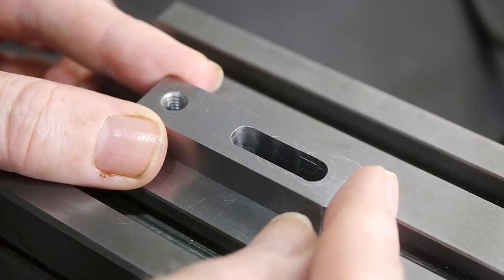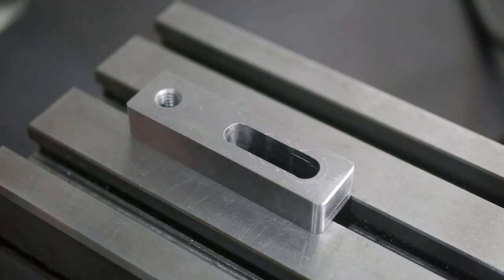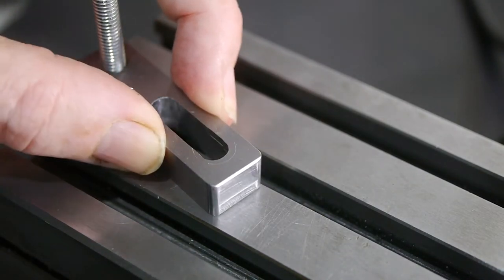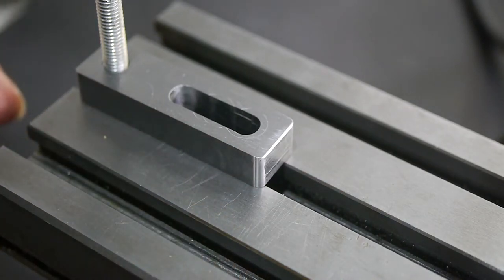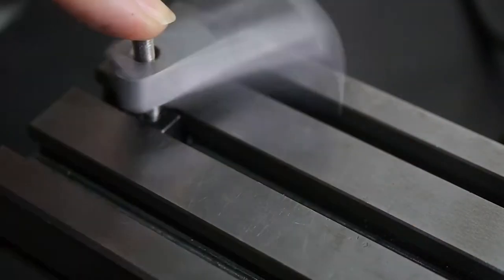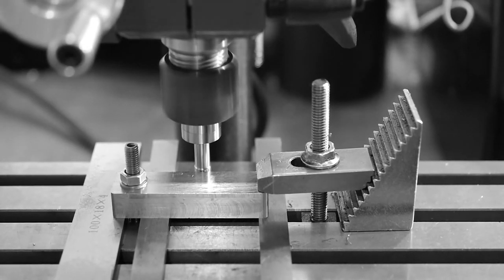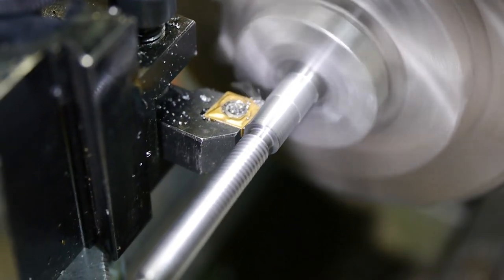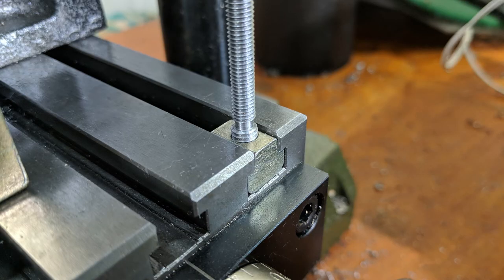Just One Fixture - A twin-thread clamping rod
A clamping rod with an M6 thread at one end, and an M5 thread for most of the rest of its length.

Machining is 90% workholding, and Just One Fixture is a series of videos in which I describe fixtures I've used for my projects, and how I made them.

Machines:
Proxxon PD 250/e lathe
Proxxon FF 230 milling machine

Materials:
BS1407 Silver Steel 6.5mm round bar